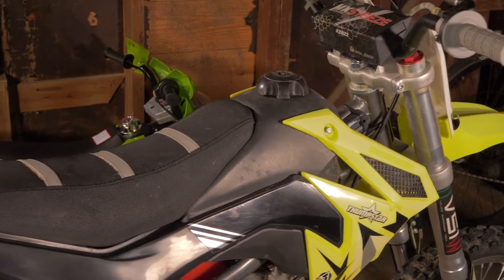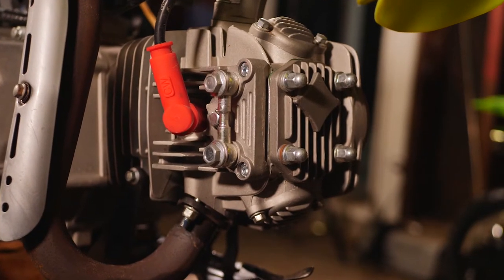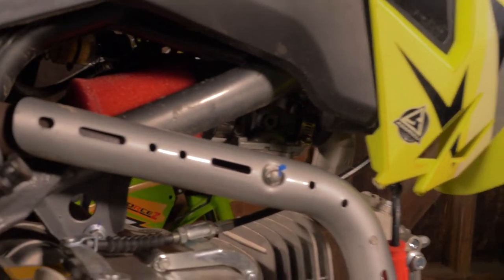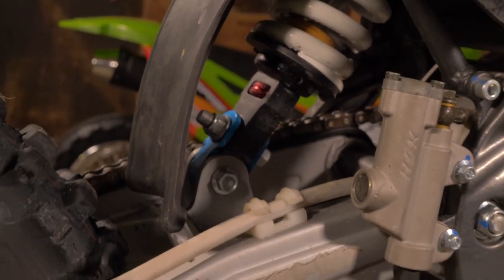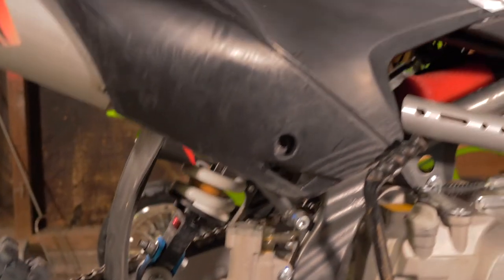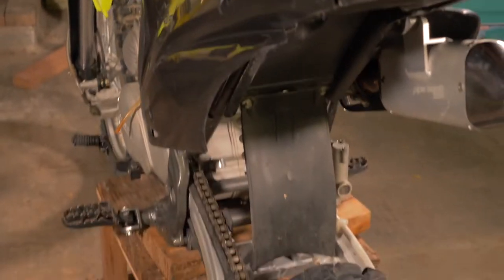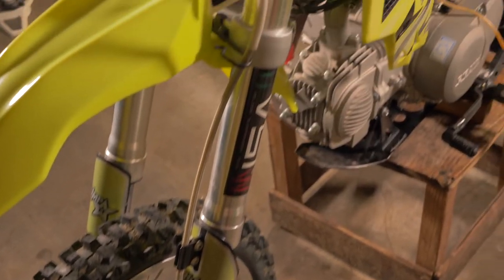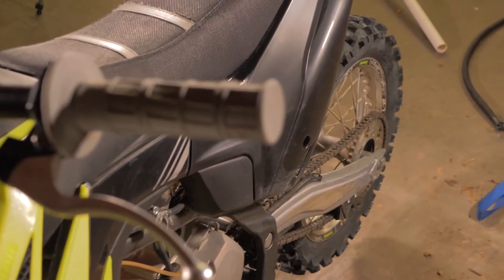Thumpstar TSX 140 6 Month Update!!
This is my 6 month update of owning the 140. I still love this bike its one of the better bikes ive owned compared to the ssr sr 189 and ssr tx160. It currently has 15hrs on the whole bike and 10hrs on the piranha motor. Motor wise everything is stock except the vm 26 carb.